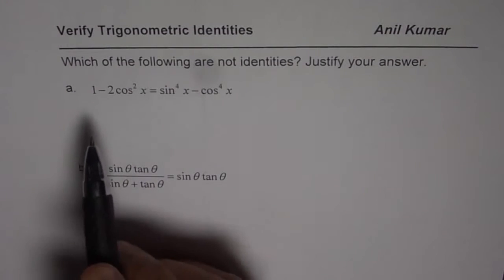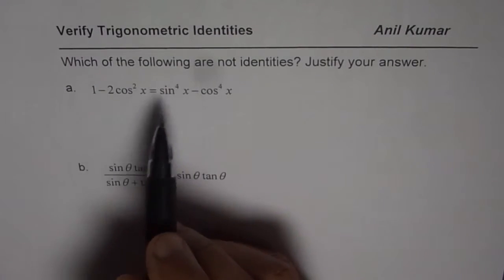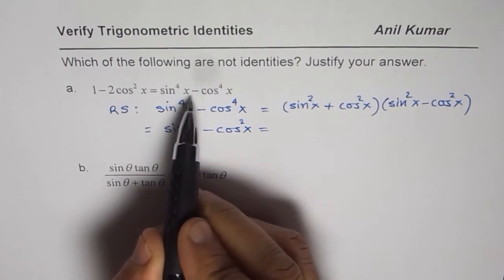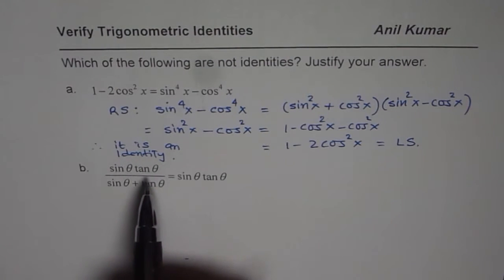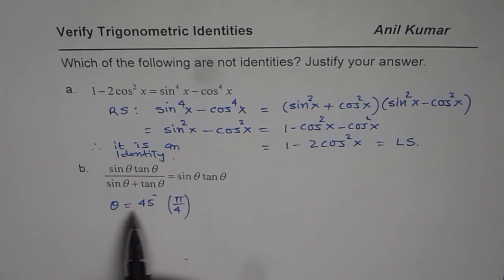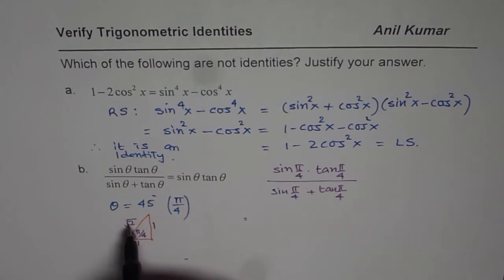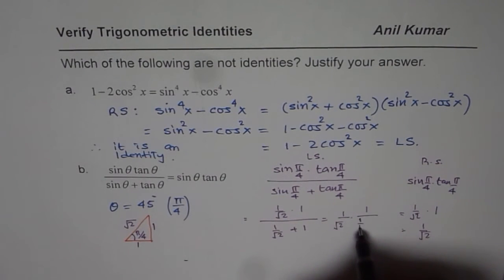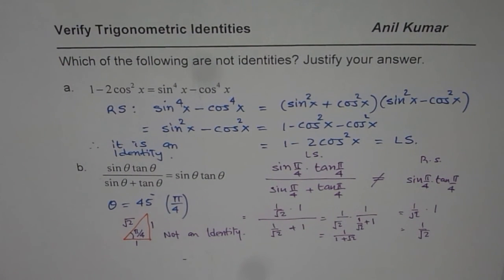Verify If Trigonometric Equation is an Identity or Not Strategy